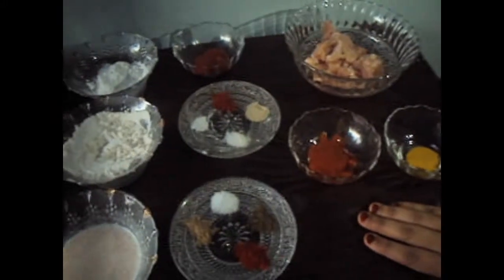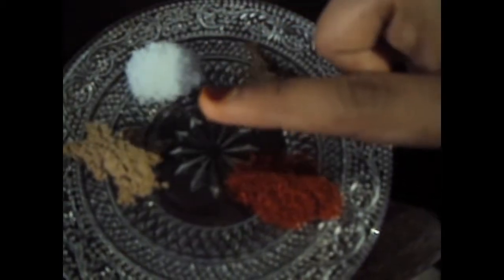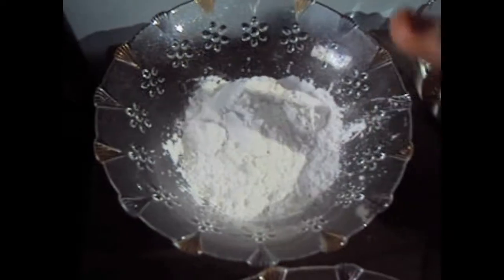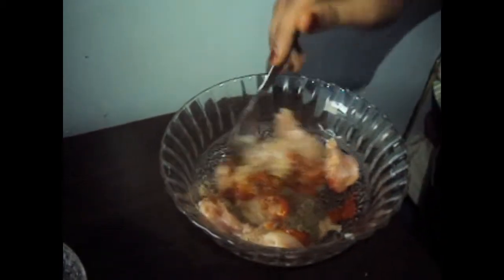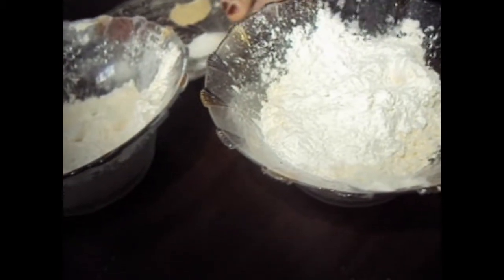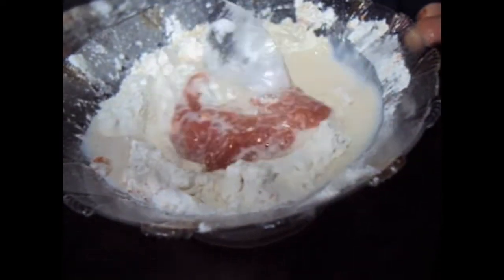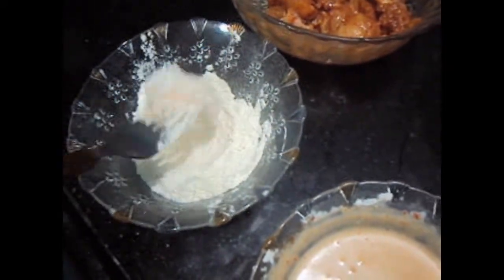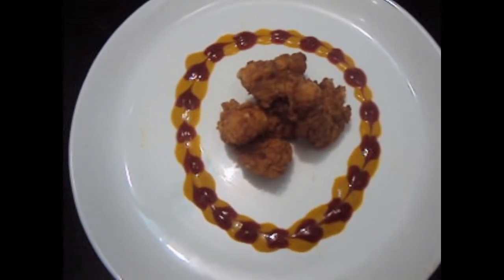** KFC STYLE CHICKEN POPCORN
the secret is here kfc style popcorn chicken very tasty and yummy without any preservatives .

** VEG NOODLES **

**SPONGE CAKE**

 **RICE CHAPATI**

**BOHRI BIRYANI**

XOXO ,
SHIFA'S KITCHEN